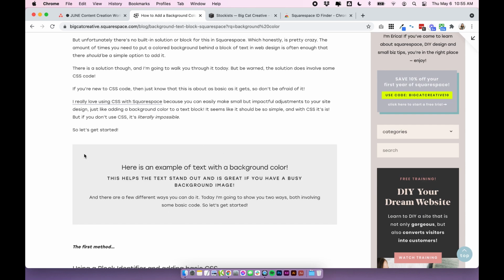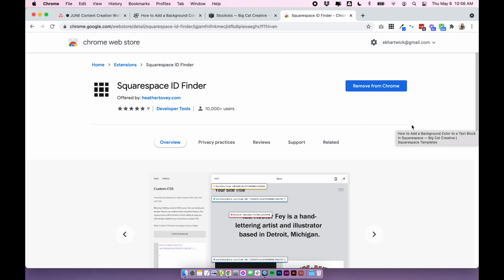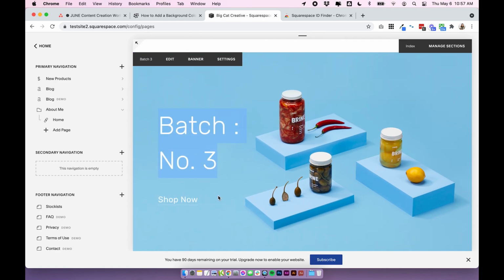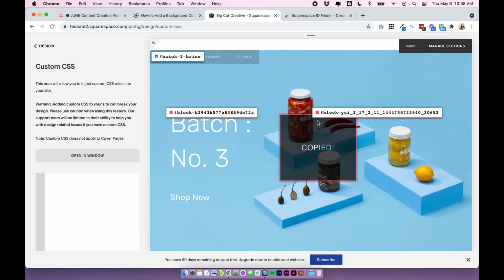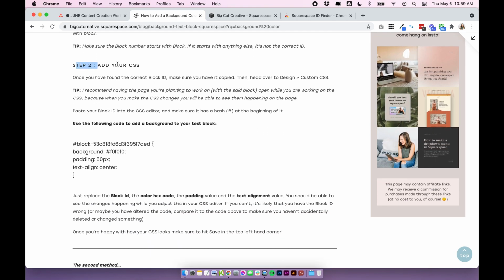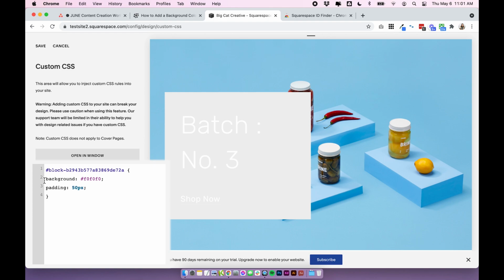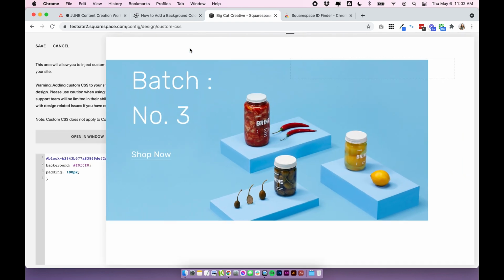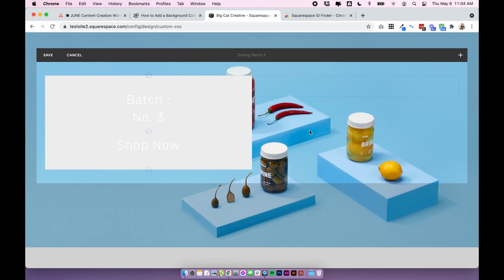How to Add a Background Color to a Text Block in Squarespace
Create a block of text with a background color in Squarespace 7.0 and 7.1. This step by step tutorial involves a bit coding but it's really easy! It's a simple copy and paste code to add the background color to the text block and will work on any Squarespace website or plan.

TIMESTAMPS:
0:00 - Intro
0:37 - Codes and Chrome Plugin
3:20 - Adding the Code